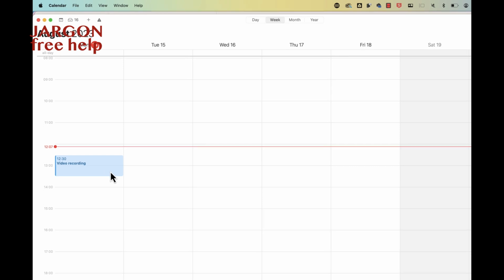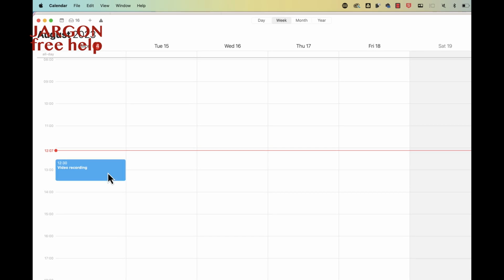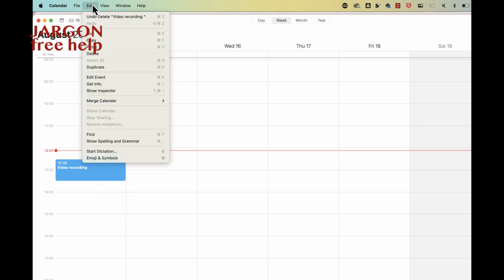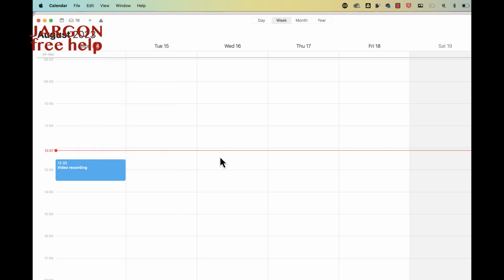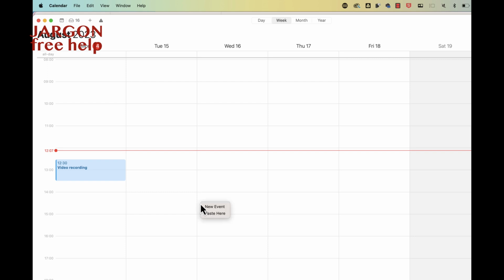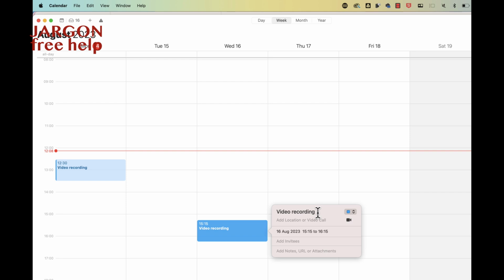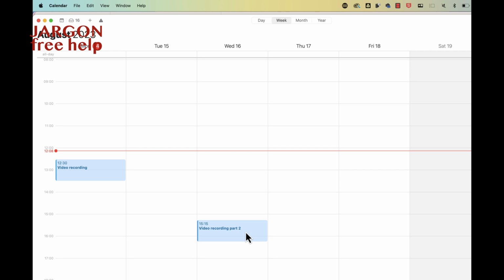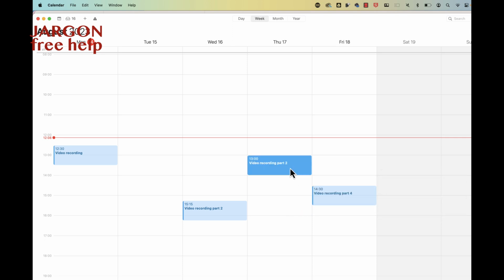How to copy and duplicate an event on your Mac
If you use the Calendar app on your Mac, iPhone and iPad it is great that they all synchronise across all the devices.

One of the things I find myself doing often is copying or duplicating events. Here in this video I show you how to do this on your Mac, and in this video I show you how to do it on your iPhone and/or iPad

I mentioned using the right mouse or trackpad clic, here is how to set up right click on your Mac